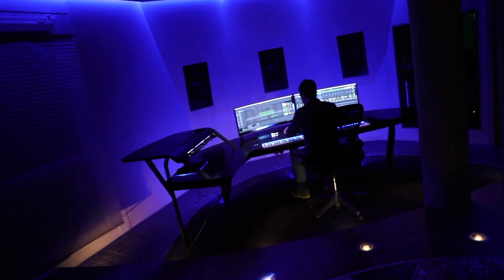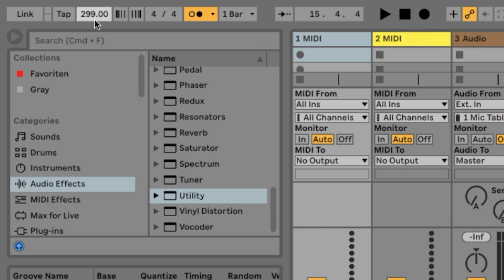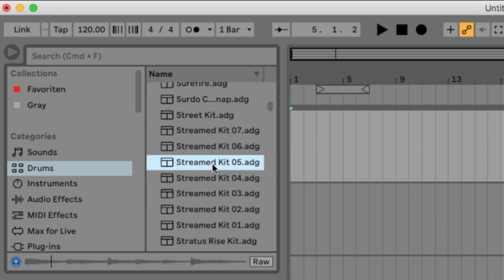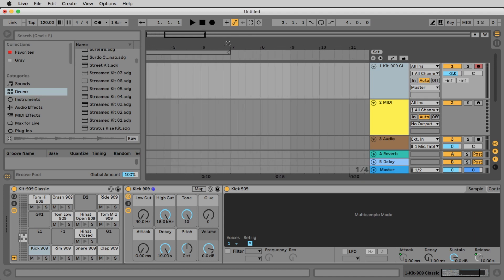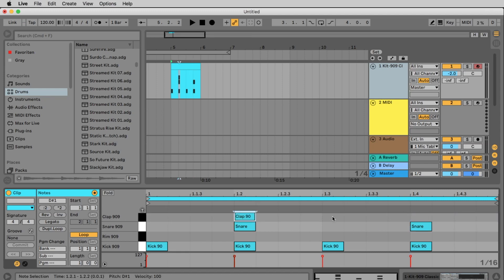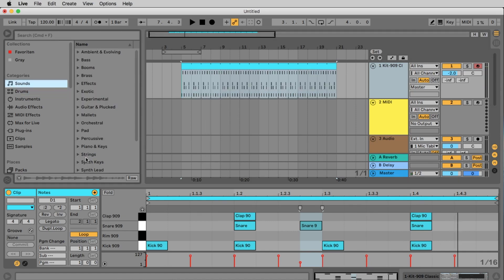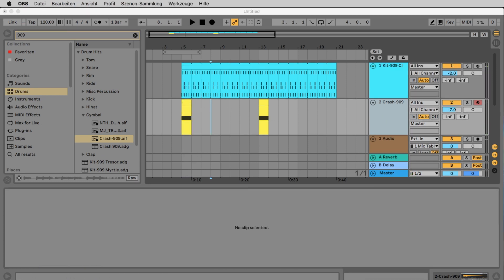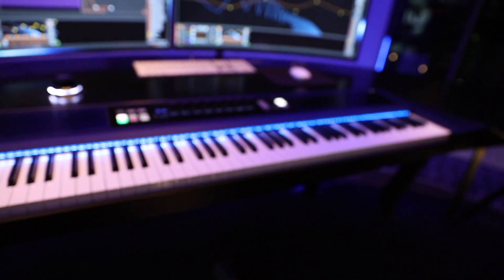Ableton Live 10.1 for beginners #1 Tutorial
This is a tutorial series for Ableton Live 10. In this tutorial, you will learn how to program beats, record and edit audio, work with automations, create complete tracks, and mix and master them.

This tutorial is suitable for absolute beginners, but also for those who come from another program like Cuabse, Logic Pro X, Pro Tools, etc. and want to have a quick start in Ableton Live 10.

You can use this tutorial with Ableton Live Intro, Live Standard, Live Suite, Ableton Live 9, but also if you work with a crack. :)

It does not matter if you work with Mac (OSX) or PC (Windows).

No matter what style of music you want to produce, this video serves as a perfect foundation: Techno, House, Drum n Bass, Pop, Electro Swing, Electro House, EDM, Hip Hop or similar.